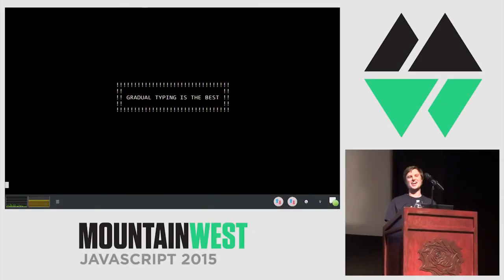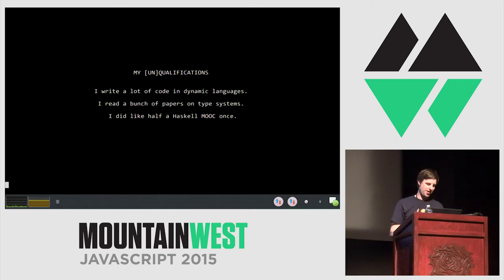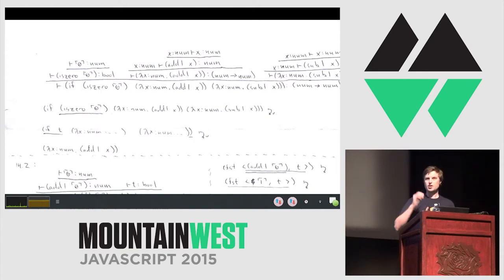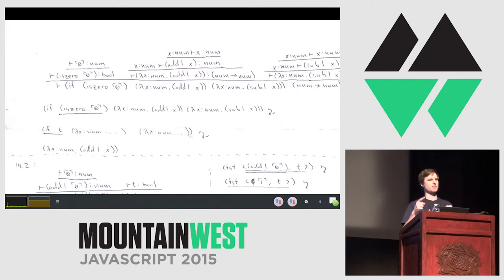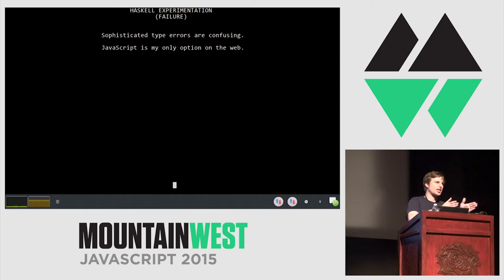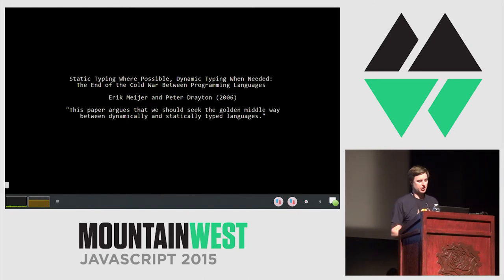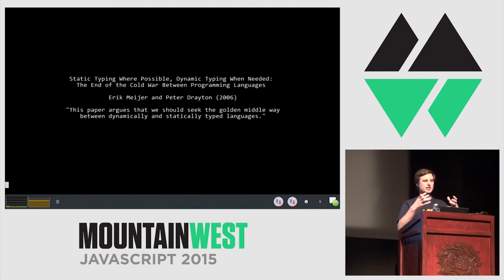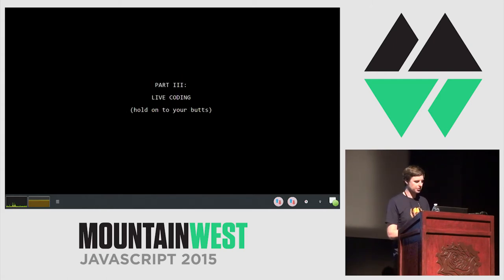MountainWest JavaScript 2015 - Gradual Typing is the best! by Cameron Matheson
Gradual Typing is the best! by Cameron Matheson

The JS world is rich in gradually typed programming languages (TypeScript, Flow, and even ActionScript (sort of)). This talk will give some motivation for gradual typing and a brief history. Also a comparison of the kind of errors TypeScript and Flow will catch.